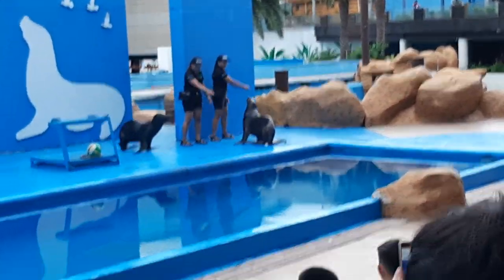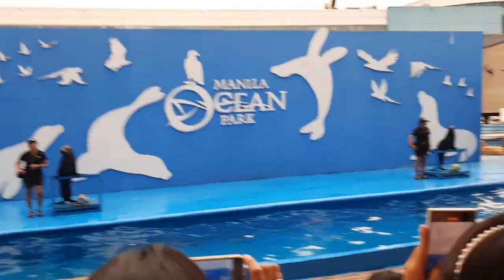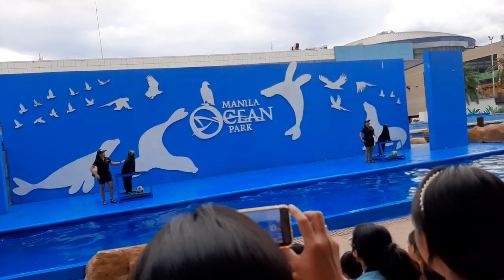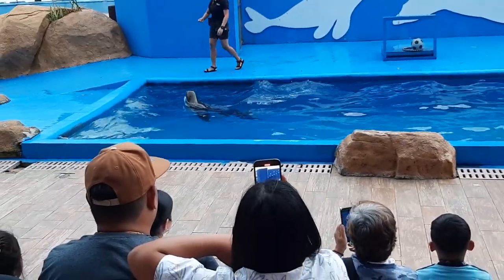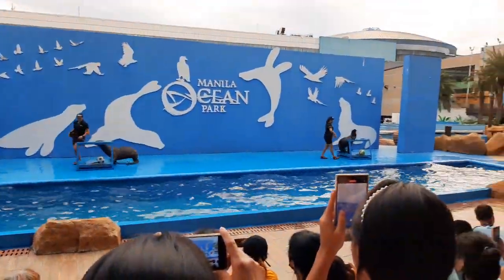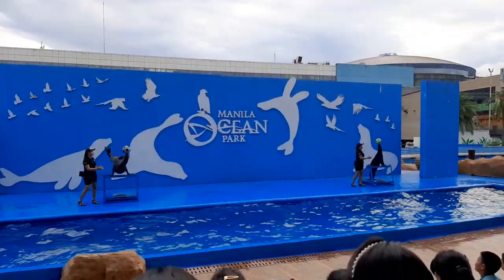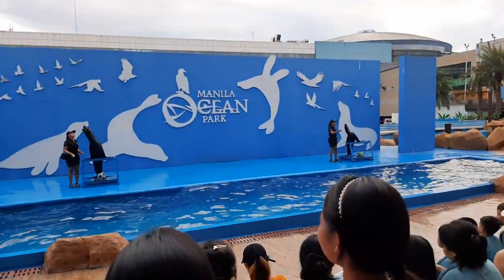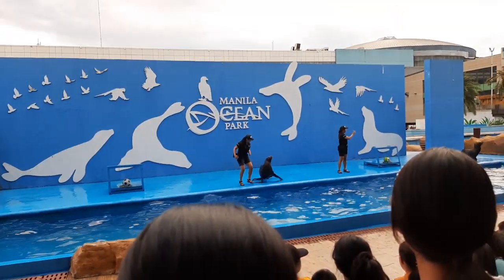sea lion show @Manila Ocean Park